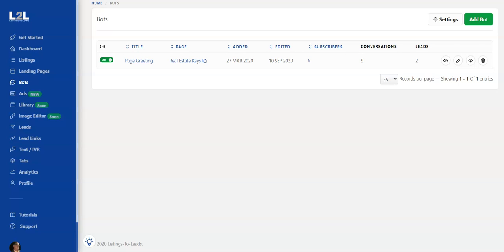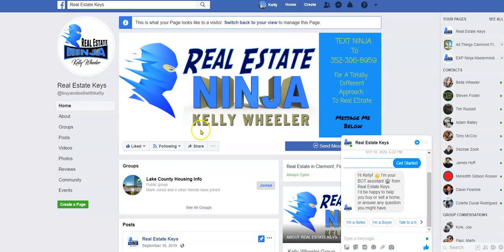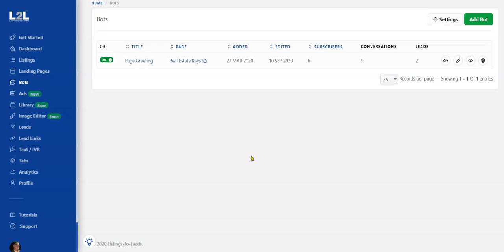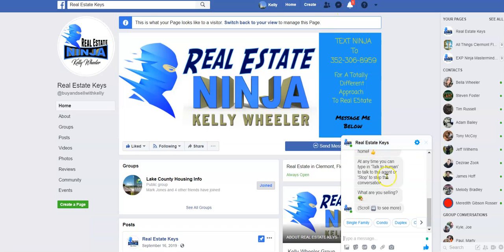🔥 How to use Messenger Chatbots for Real Estate Agents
Here is the best way a non-techie realtor can employ and use a Chat-Bot on any Facebook page. Have it launce in minutes.

You can set this up in minutes and it works! I have multiple people who are actively chatting on my site monthly!

Join my real estate team FROM ANYWHERE and all of my Facebook Lead Generation, Coaching, Chatbot, and Direct Mail/Postcard Marketing courses for FREE! Get all my Drip funnels, marketing plans, listing presentations, customized personal branding, and monthly coaching to become the Go-To Local Ninja Realtor in your area!

Here are tips on how to use this ChatBot
1) Qualifying new sellers and buyers
2) Offer Seller & Buyer Guides
3) Facebook Page Welcome Greeting
4) 24 Hr Communication
5) Manage leads from Facebook Lead Ads
6) Turn Facebook comments into Leads

Kelly Wheeler is a Marketing Ninja team leader & licensed Real Estate Agent at eXp Realty:
🏆 Ranked as a top real estate social Media Marketer
📲 FREE access to ALL of my Training
🏆 FREE COACHING & MENTORSHIP from me
⚙️ FREE custom Drips for every agent who joins us
🔥  Ready to see how eXp Realty can change your career--Lets talk!